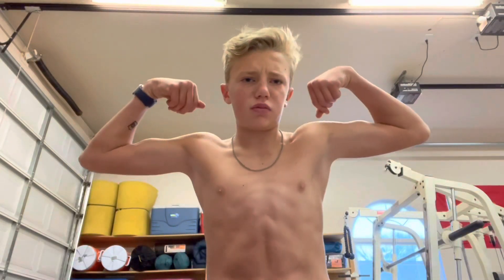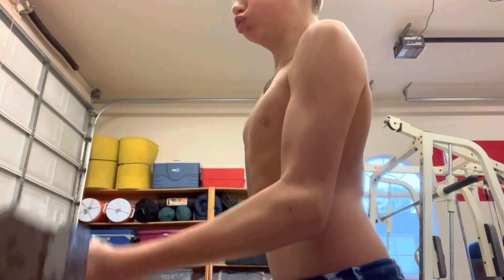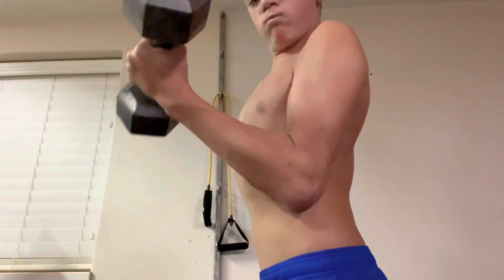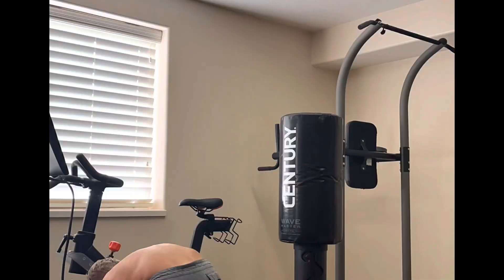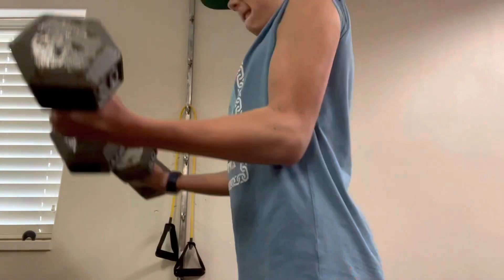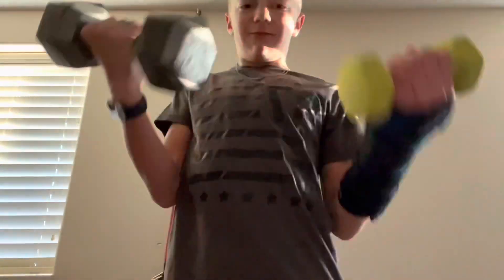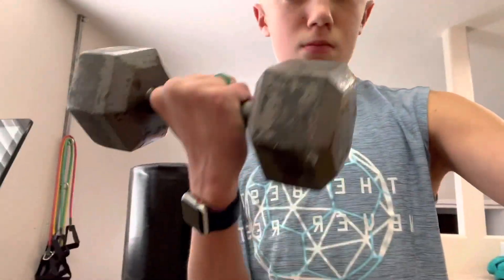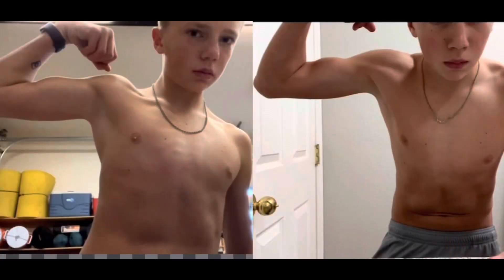100 CURLS EVERYDAY! (Progression)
In this video I show you my Progression on Doing 100 Curls every day￼